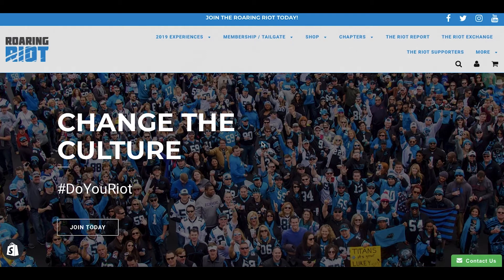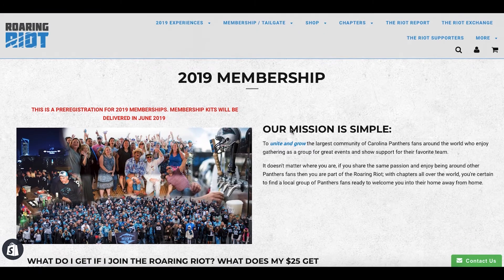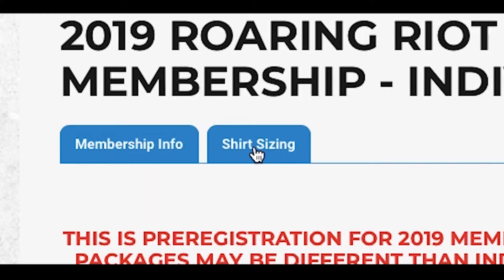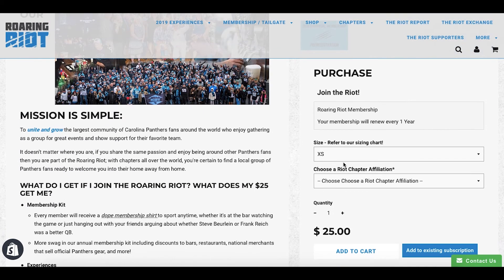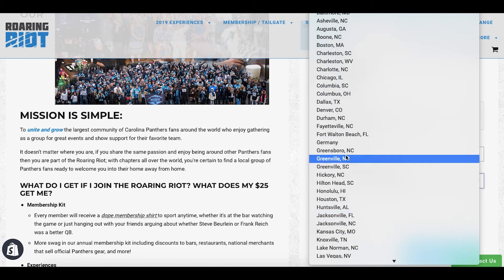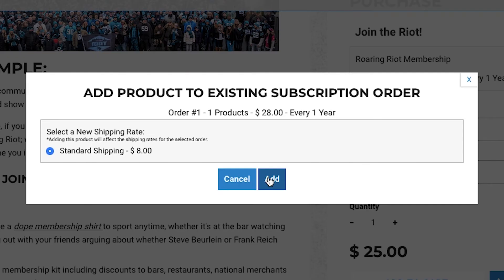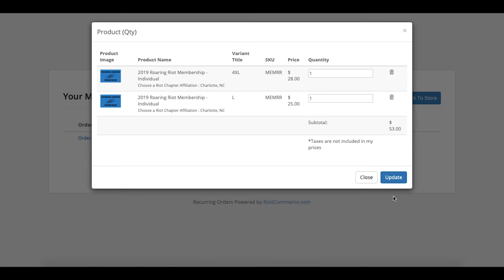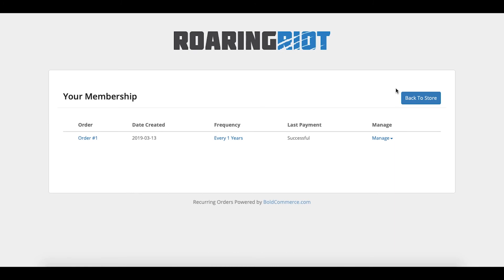Roaring Riot - How To Update T-Shirt Sizes And Your Subscription